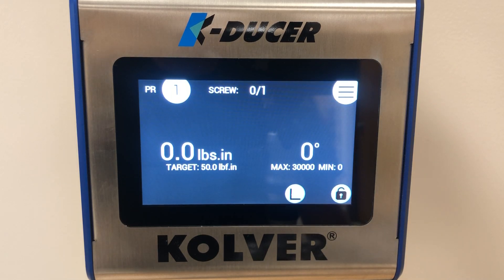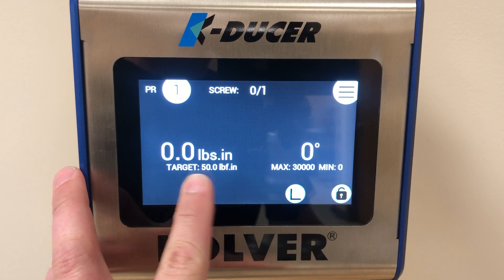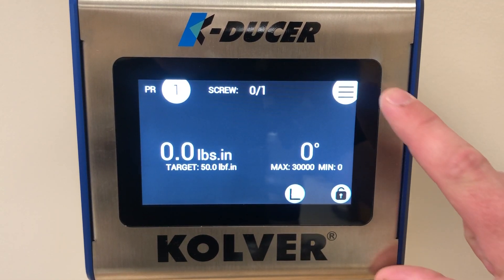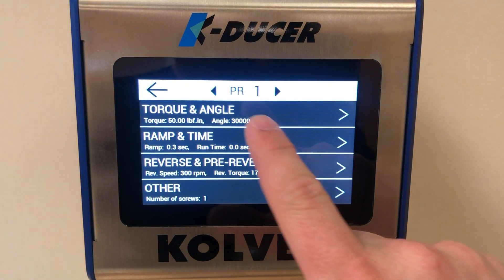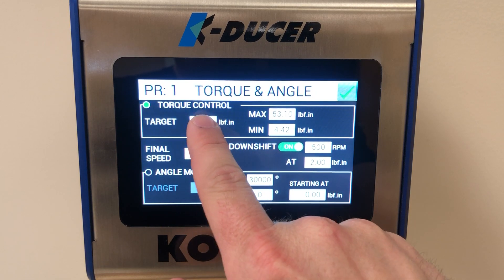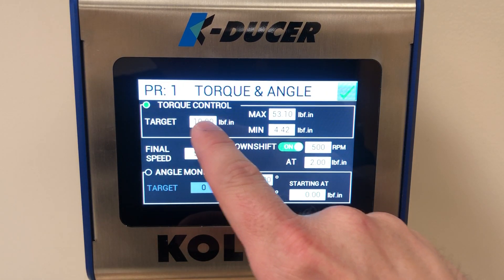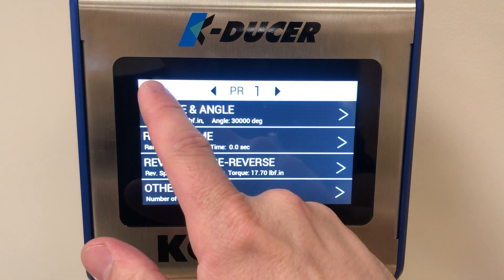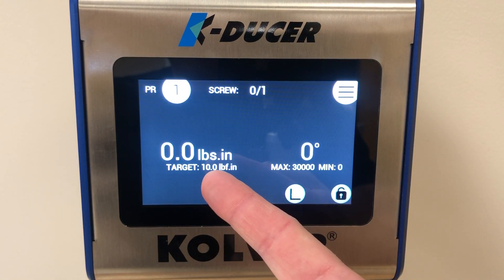Kolver KDUCER- How to Set torque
In this video we discuss how to change the torque output on the Kolver KDUCER Transducerized